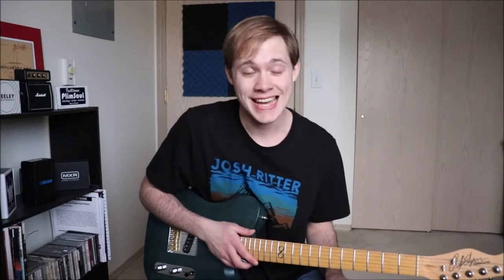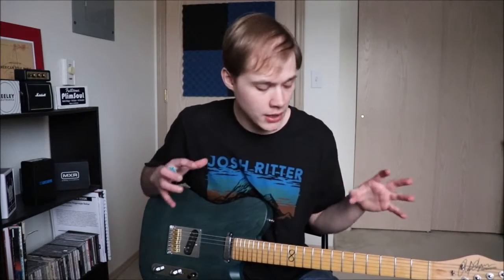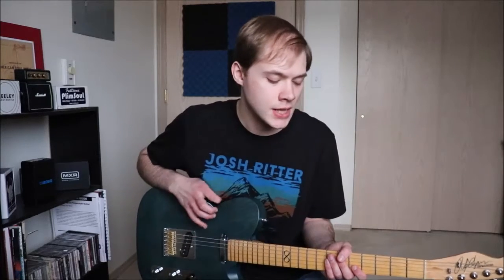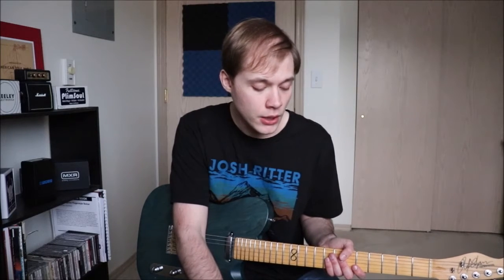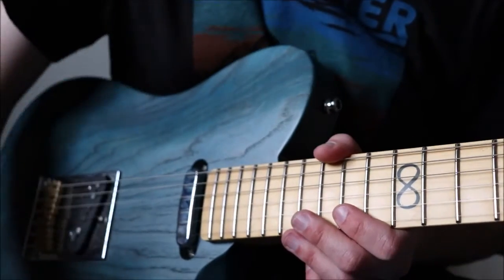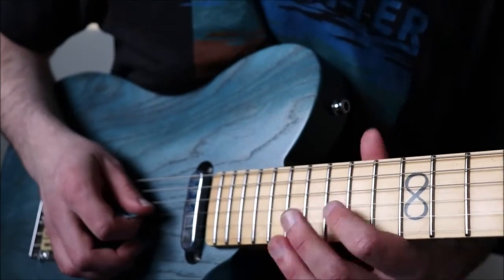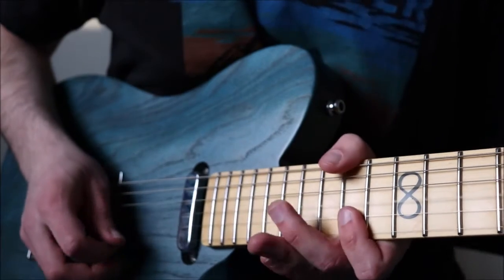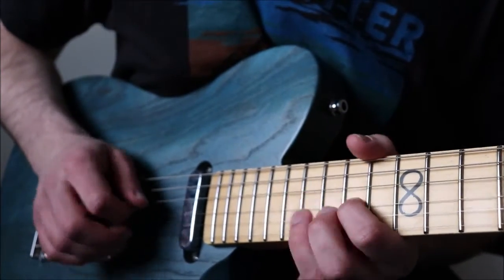Wandering Soul Guitar solo Lesson + Tutorial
Sometimes simple is best. This a quick rundown of the guitar solo for my own song "Wandering Soul". There's lots of cool licks in here that I think are very helpful for all guitar players to know.

I'm Zach Hval, a singer-songwriter, guitar teacher and session musician from Spokane, Washington. If you're looking for a guitar teacher or guitar player for you're next song or album hit me up on Facebook or Instagram.